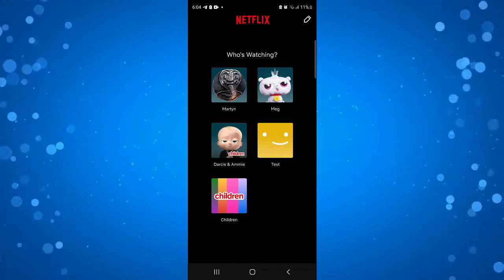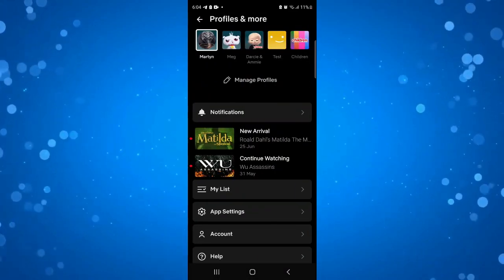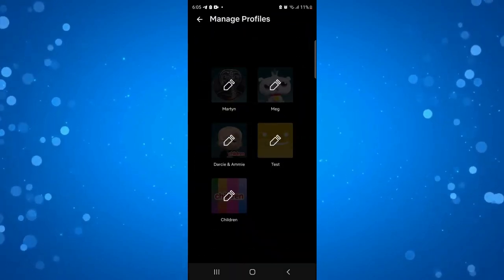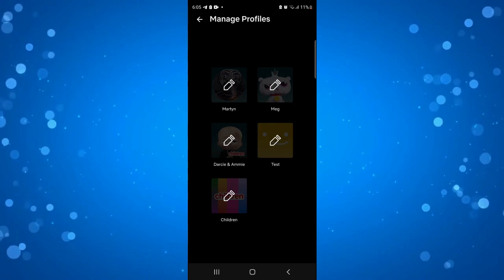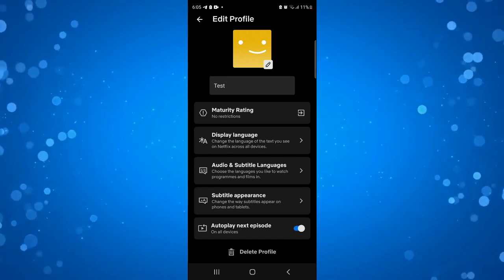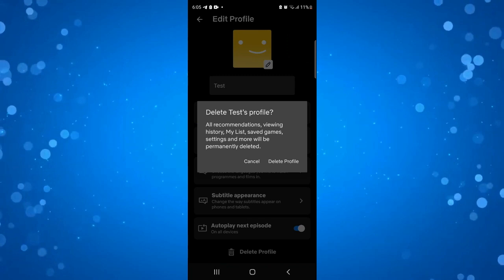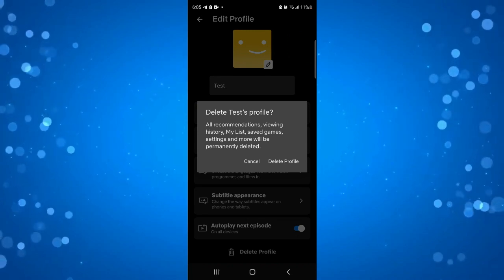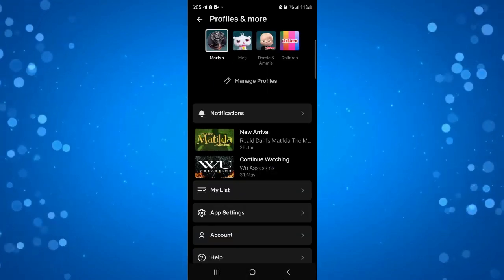How To Delete A Profile On Netflix Mobile (2023)